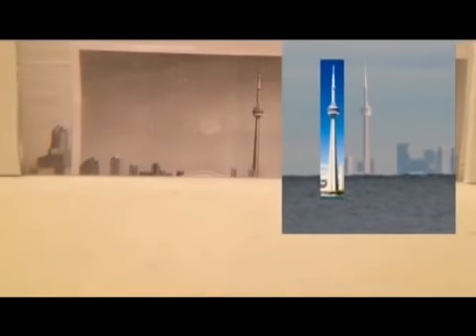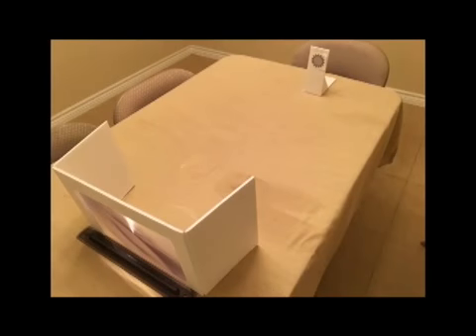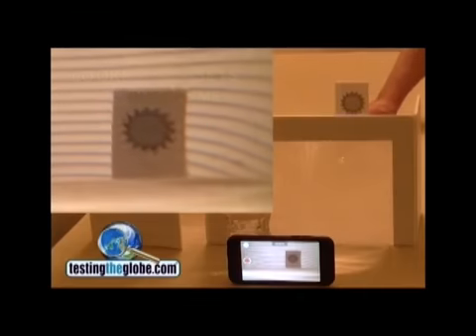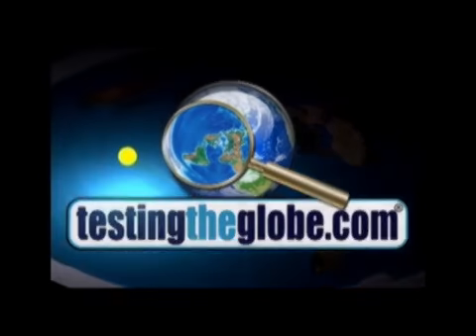Flat Earth The Reason Why Sometimes the Sun and the Moon Magnify as They Approach the Horizon